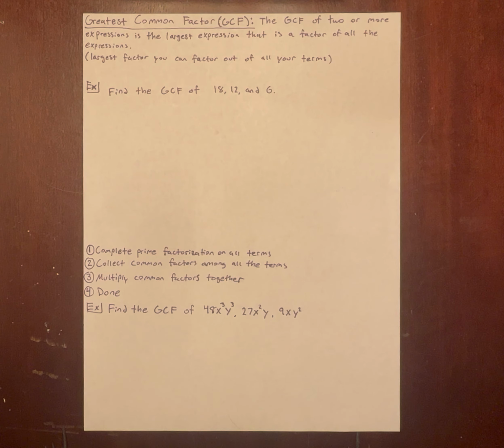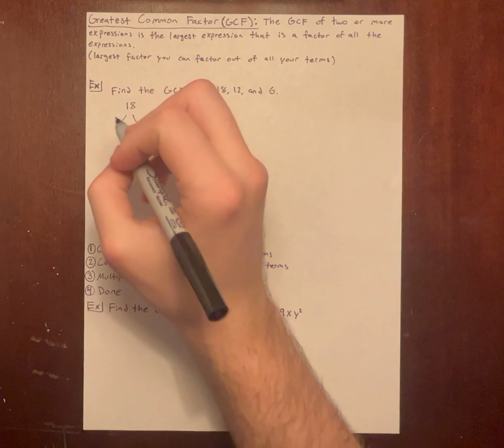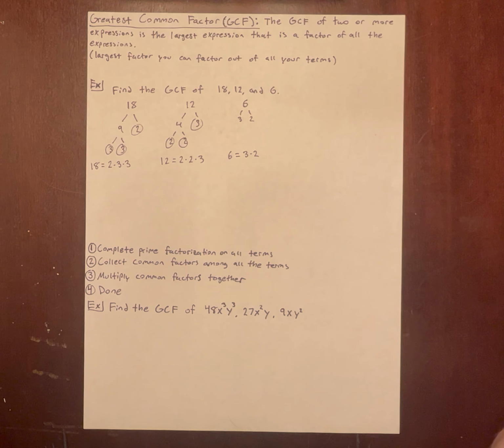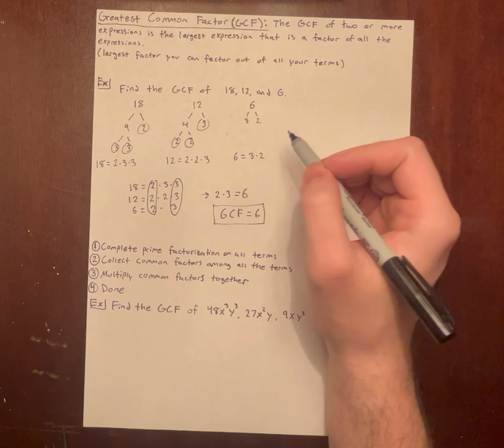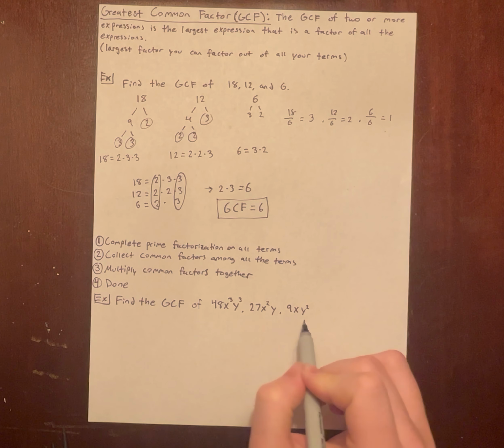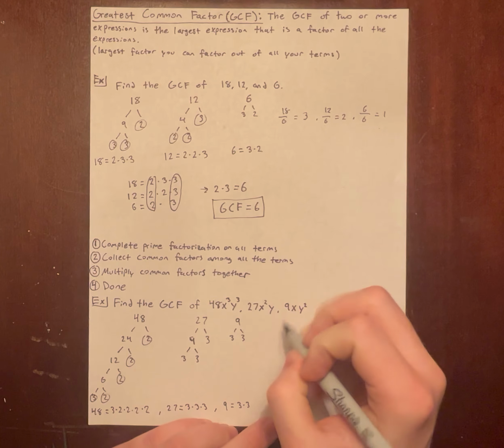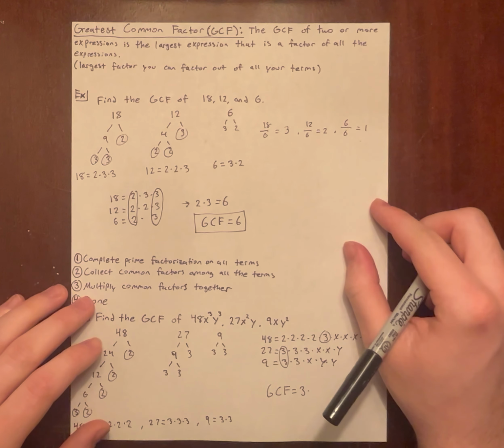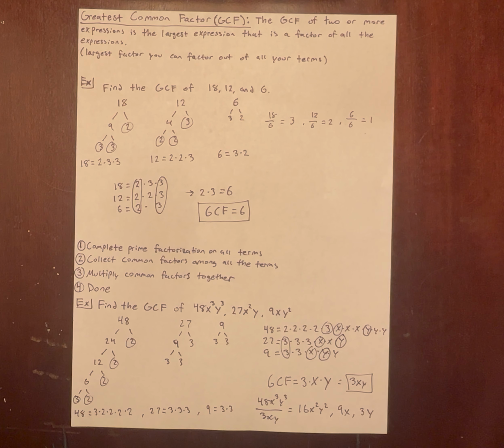Section 6.1: Greatest Common Factor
An introduction on how to find the greatest common factor (GCF) between multiple terms.